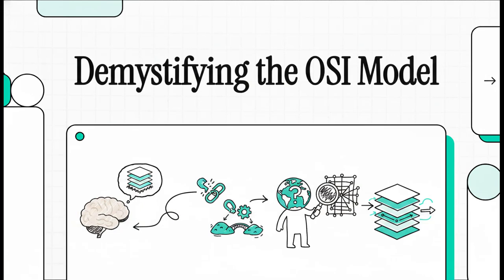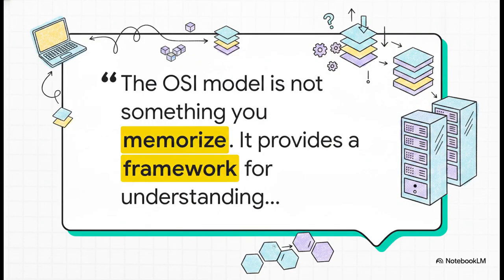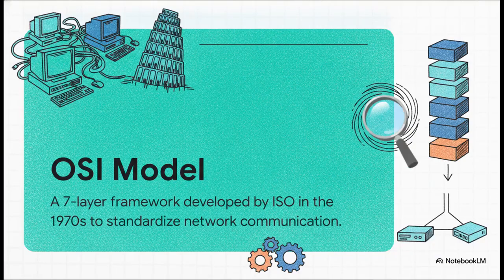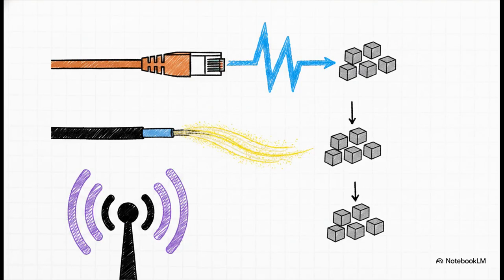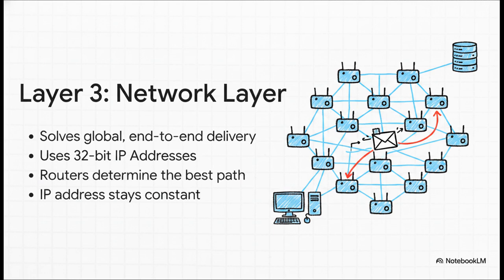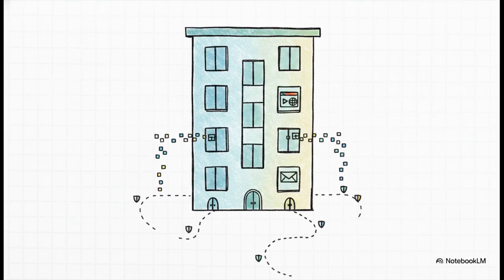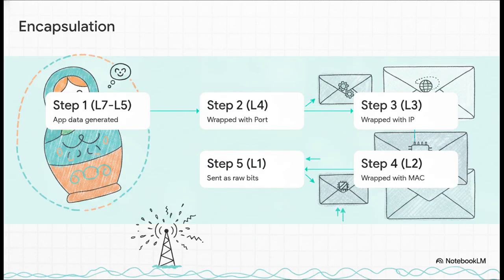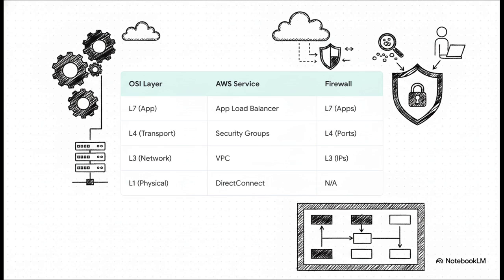OSI Model Explained by NotebookLM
Demystifying the OSI Model